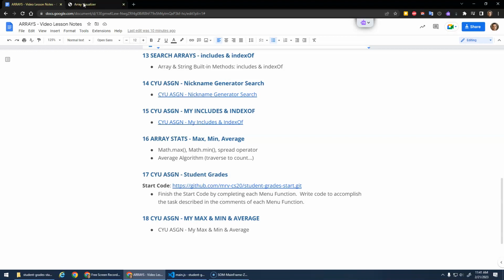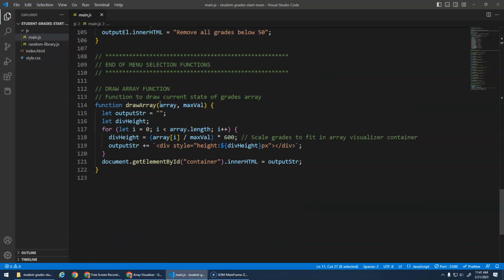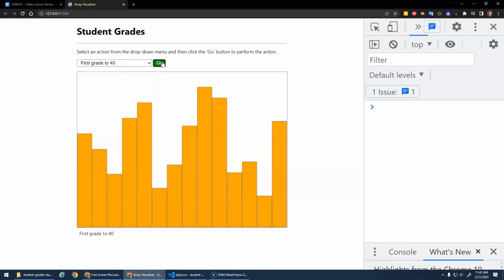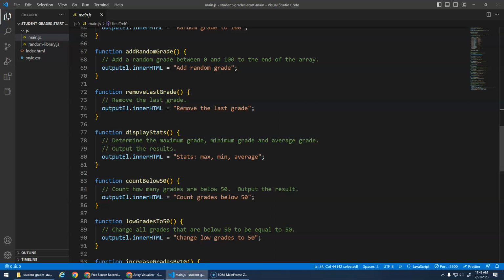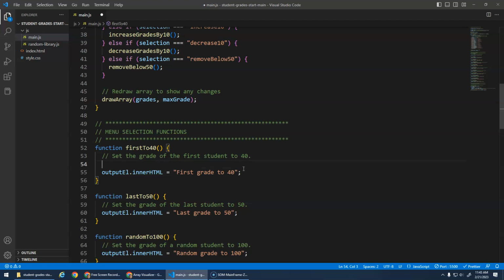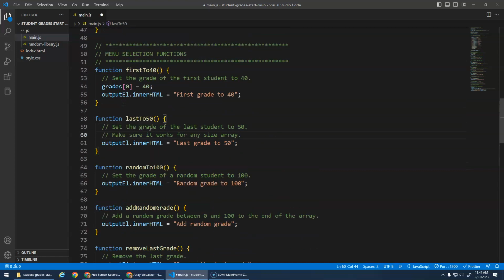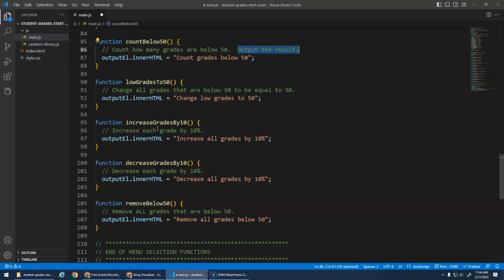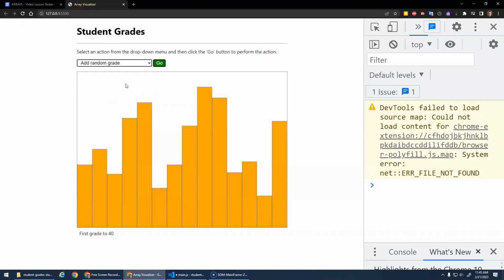17 CYU ASGN Student Grades